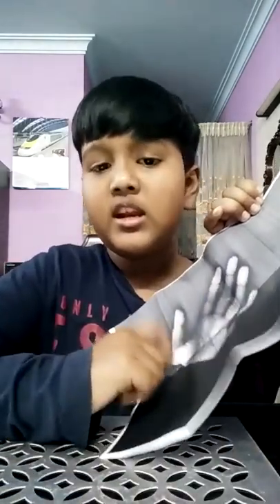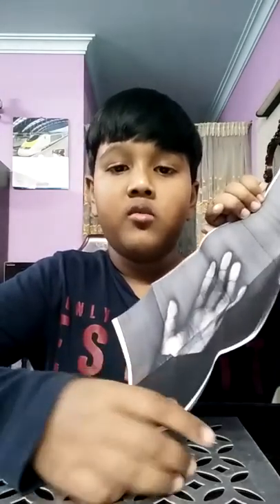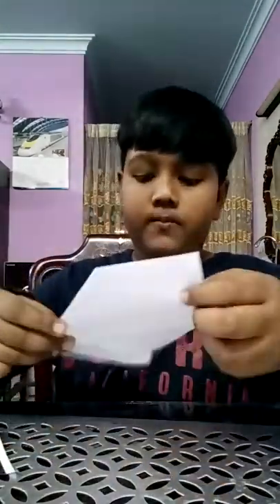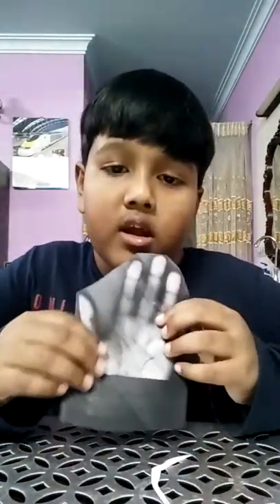My hand photocopy